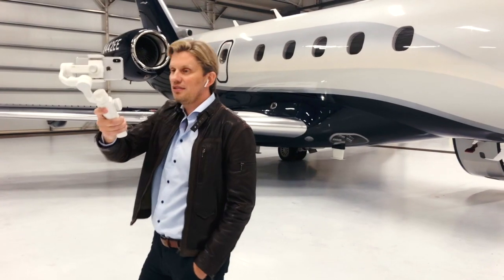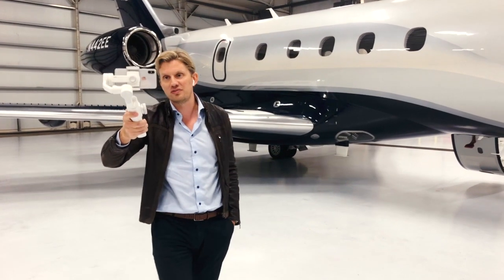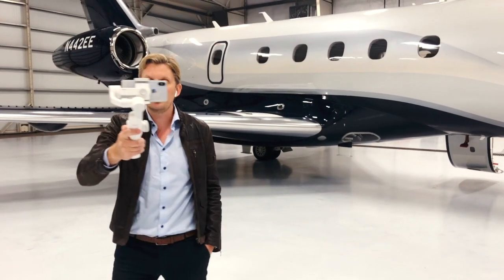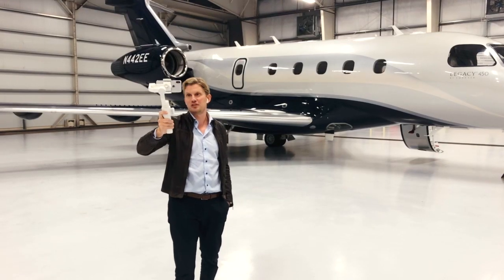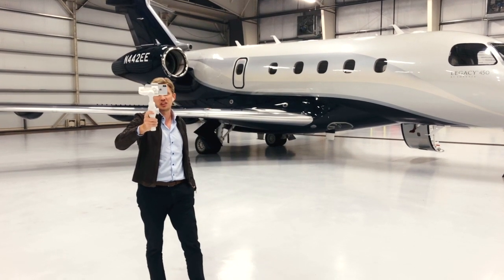Takeoff Ready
Step into the fast lane with Takeoff Ready.
One of Avinode Groups founders, Per Marthinsson, gives insights into what Takeoff Ready is, and why you should use it!

More often than not in business aviation, trips need to come together quickly.

After all, greater flexibility and the ability to fly whenever is a core reason private charter is so valuable to end clients.

Given that this time-urgency is so frequent, we created Takeoff Ready, which serves as a “fast lane” in Avinode that brokers and operators can make use of whenever they need.